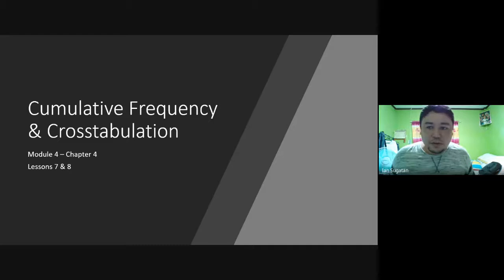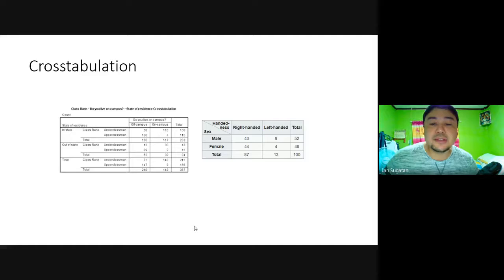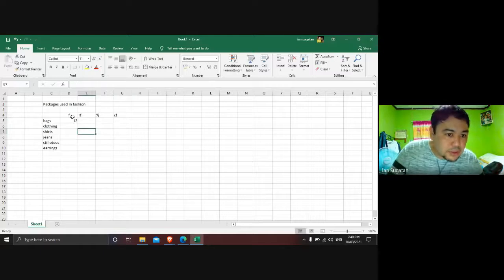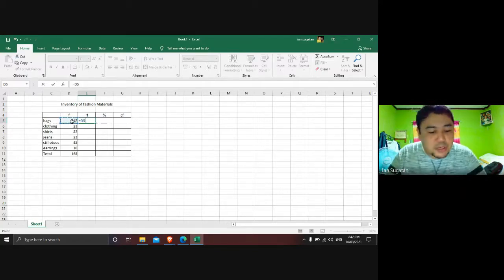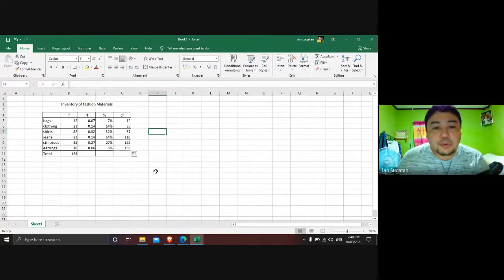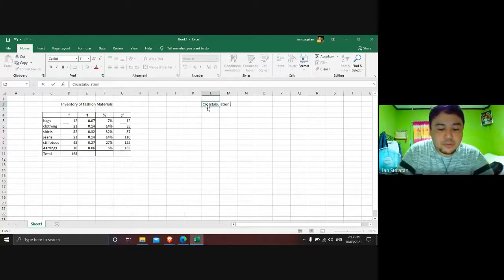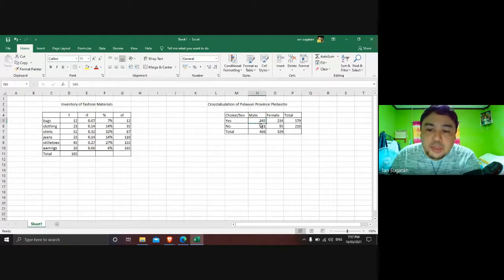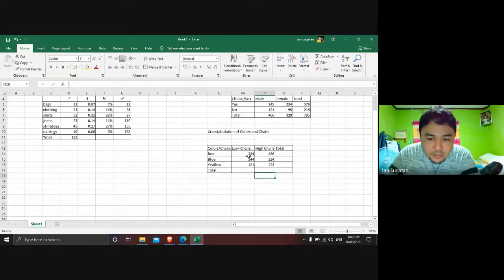4th Session IT 221